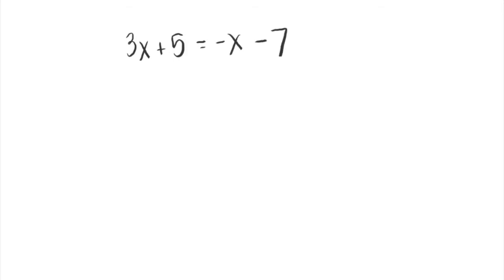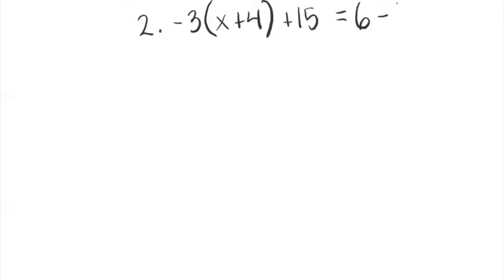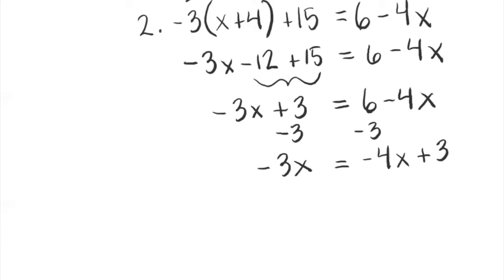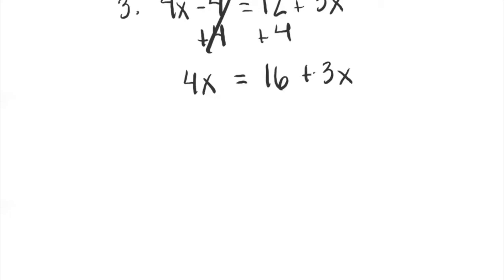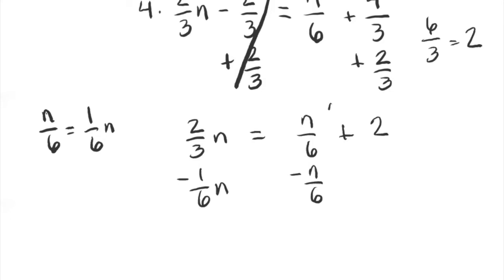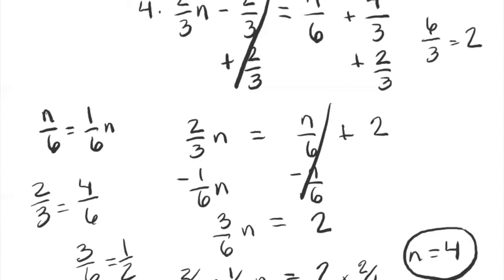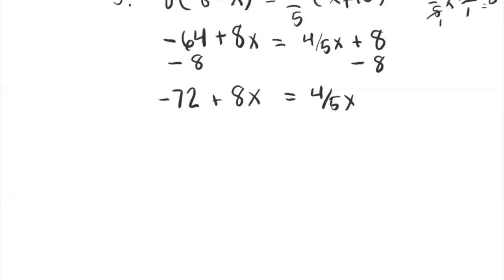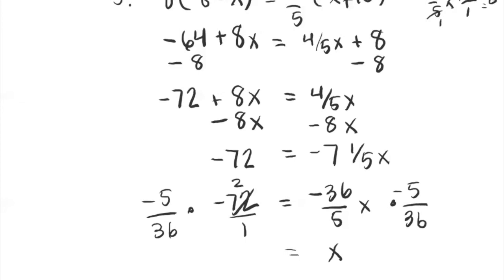Week 2 Quiz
This is the review of our second distance learning quiz taken on Friday, April 17th. You may use this video to assist you as you complete your error analysis on Google Classroom. Enjoy!